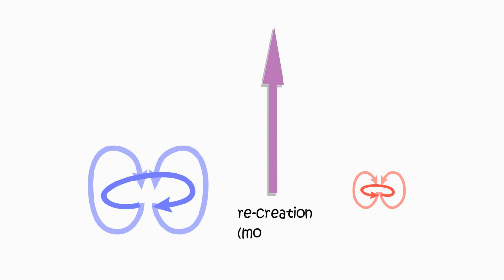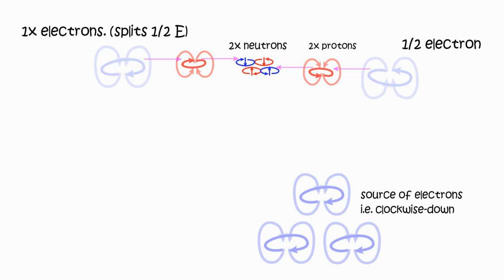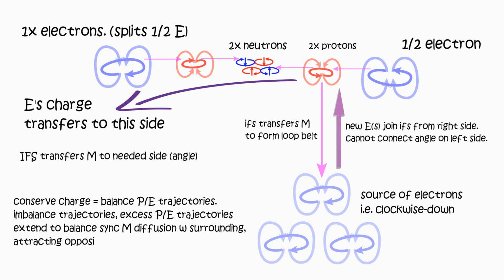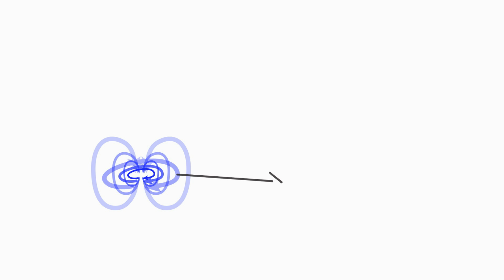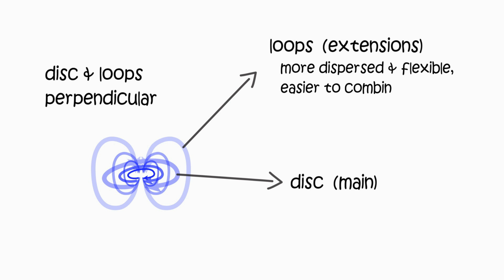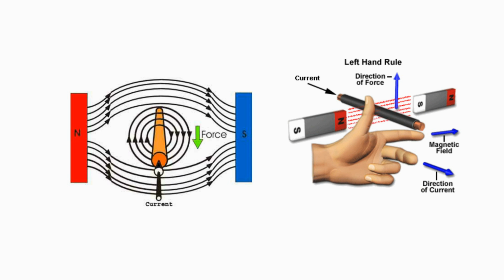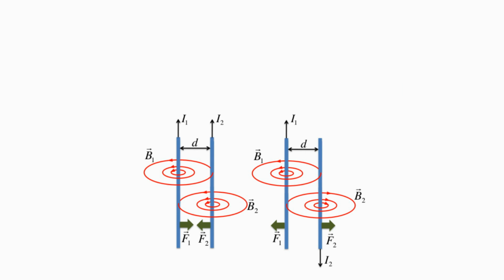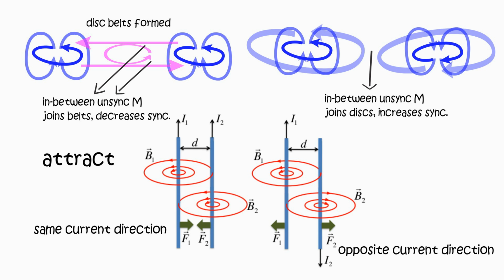dlp-9 Electricity. Electron is "LIGHTER" than Proton because it is "BIGGER"? New Unified Theory.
Diverse Link Physics

Unified Theory of Everything

Simple . Logical . Visualized

If You find this theory interesting,

DiverseLink is not funded by any gov, commercial, education (brainwashing) institute, nor sell you garbage.

With Your Help, DL can continue make more Intriguing Subjects and Stories!

(too long to fit in description)

Bitcoin : 1MMxBBismXq98SWtwUWPYYfZFxgibj8eWT
Ethereum : 0xd2d27b9f775f57cab0ea9b230f83a31da18b8798